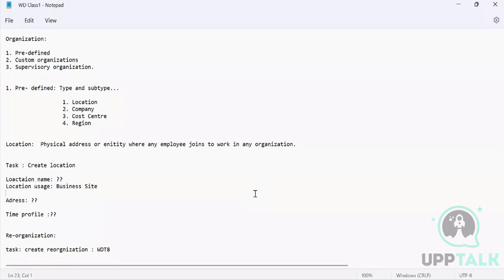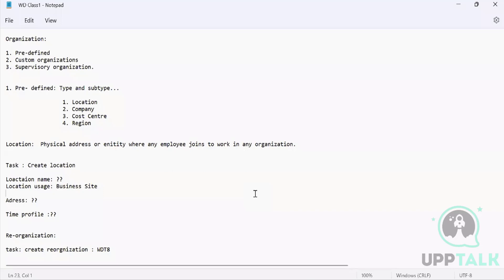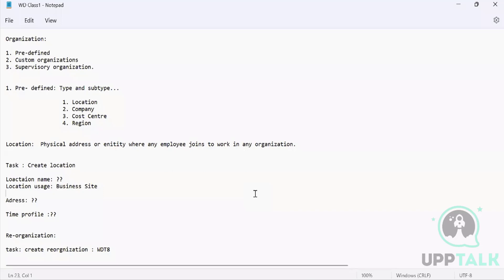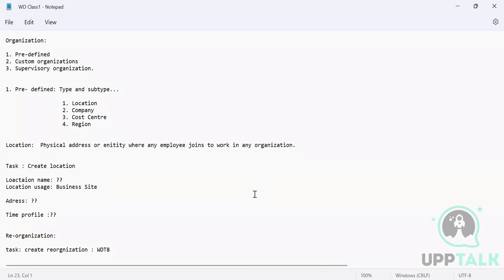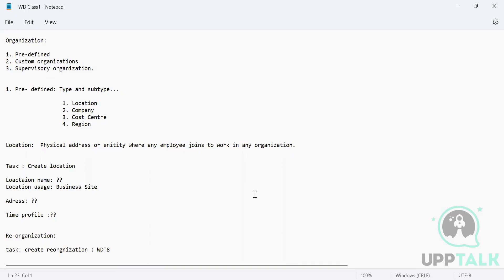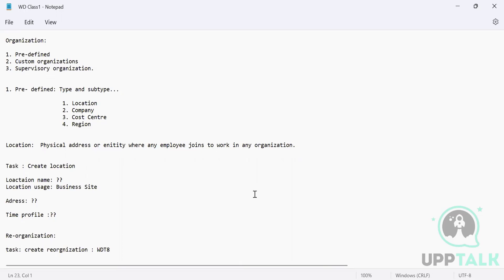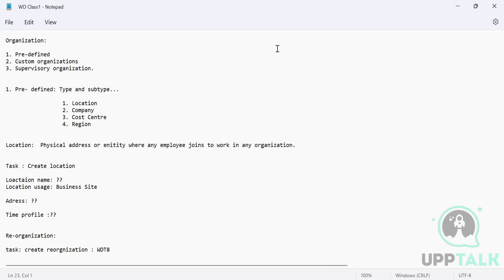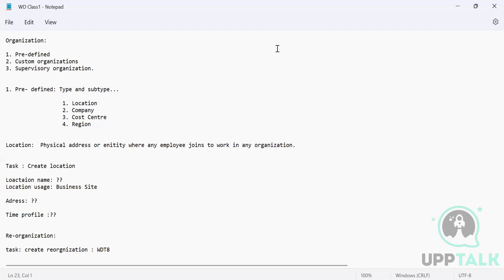Workday Tutorial | Workday HCM Online Training | Workday Core HCM Training | Upptalk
Workday HCM is a cloud-based software application that helps organizations manage their human resources, including employee data, payroll, benefits, and more. It's used by some of the world's largest companies, and is gaining popularity due to its user-friendly interface and robust feature set.
So what are you waiting for? Start watching our Workday HCM tutorials today, and learn how to use this powerful software to its full potential!
In this video you will learn about Support Function in Workday HCM.